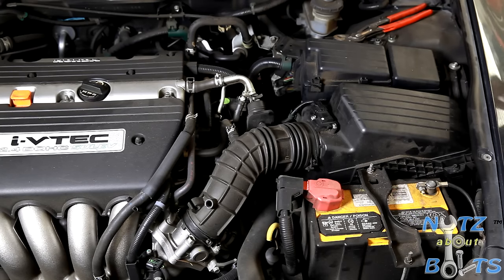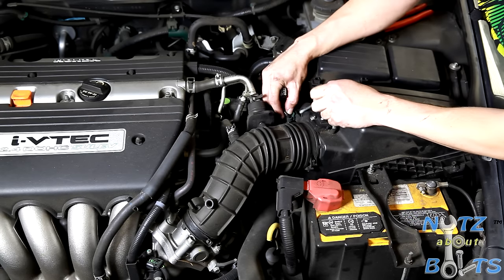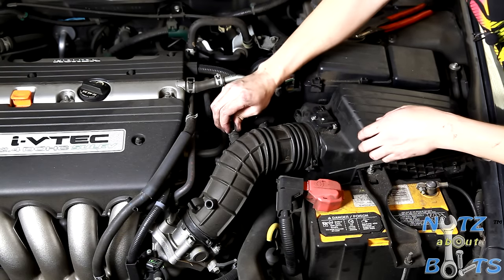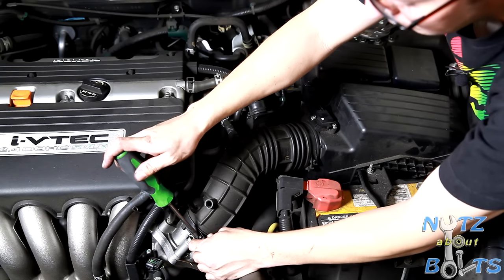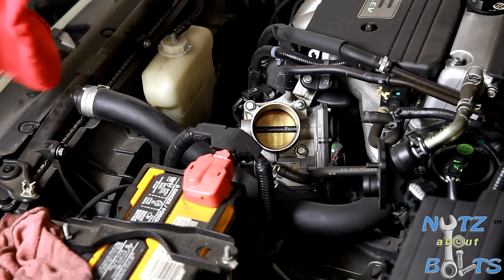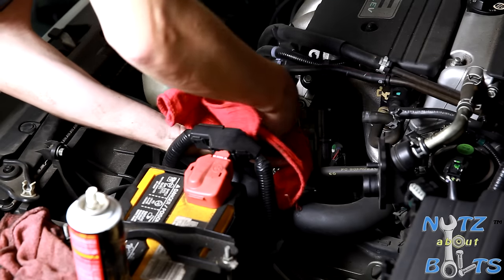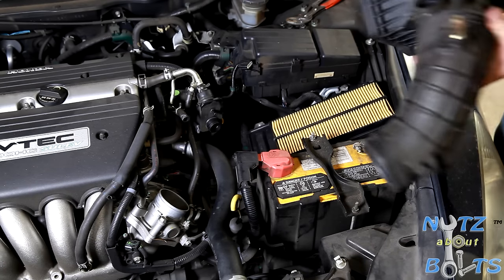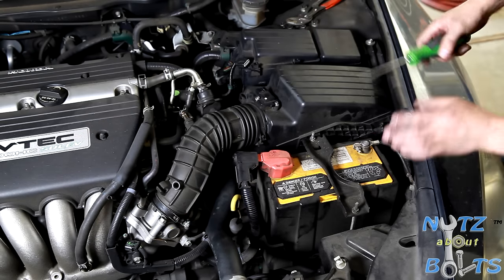2003-2007 Honda Accord Throttle body cleaning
This is a 2006 Honda Accord throttle body cleaning video. You want to do this to help reduce shaking or rough idle issues and hesitation during take off. Carbon build up in the throttle body is a common thing and it's an easy maintenance you can do to prevent problems in the future. If you plan on removing the throttle body from the vehicle and clean it that way, you must do the ECM/PCM Idle learn procedure to get the vehicle to proper idle specs.

Tools:
Phillip screw driver
Small flat head screw driver

Parts:
Throttle body cleaning bottle

Torque specs:
Hand tight